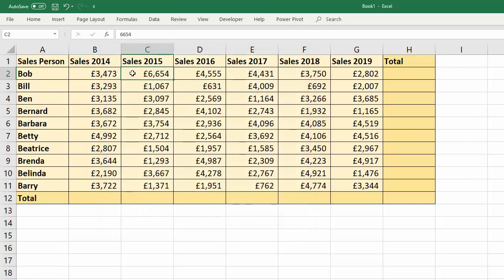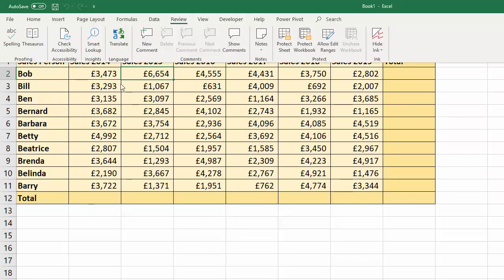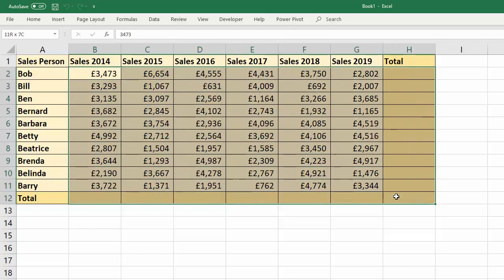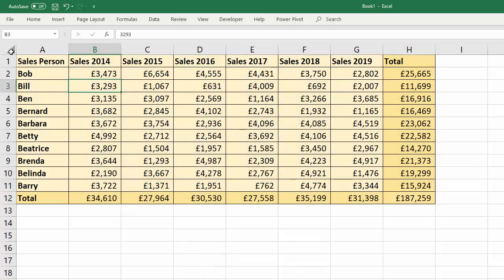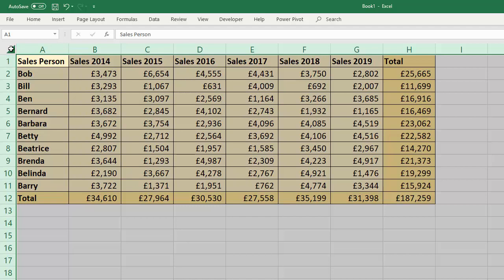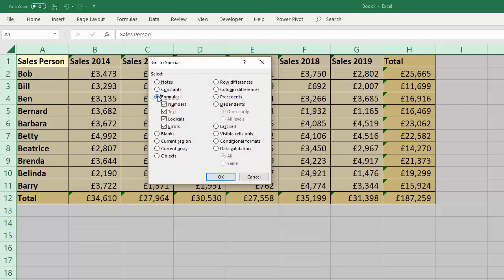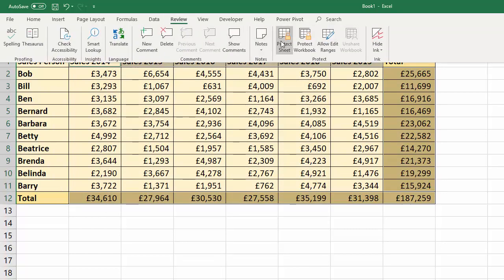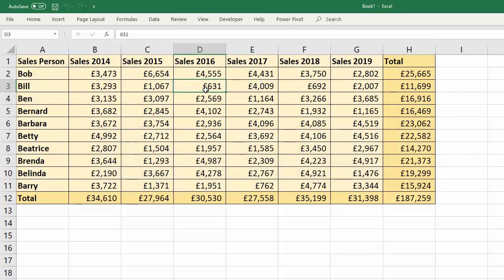How to Protect/Lock Excel Cells that Contain Formula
This video demonstrates how to lock and protect cells that contain formula in an Excel worksheet